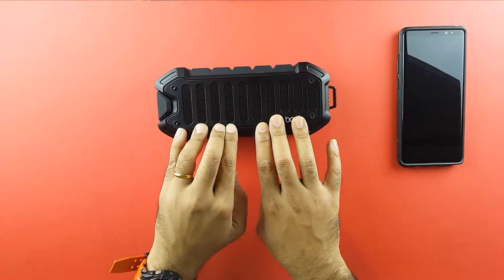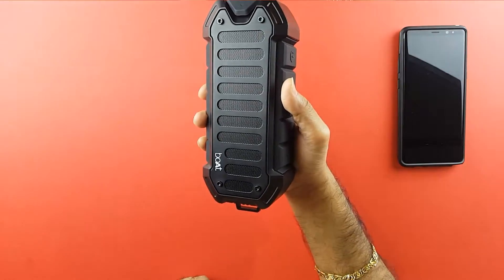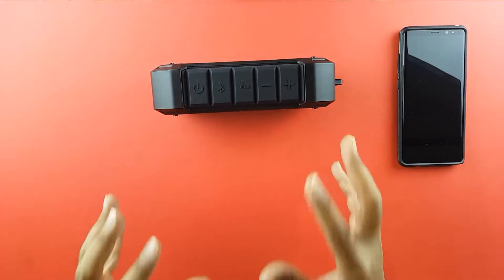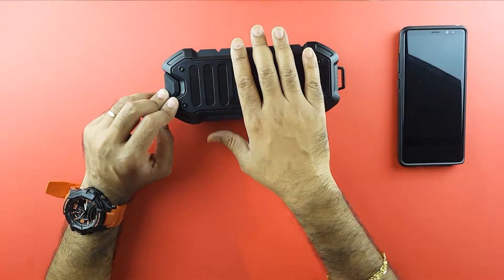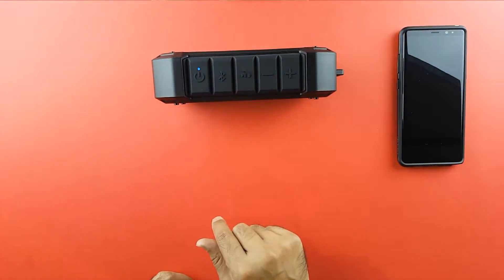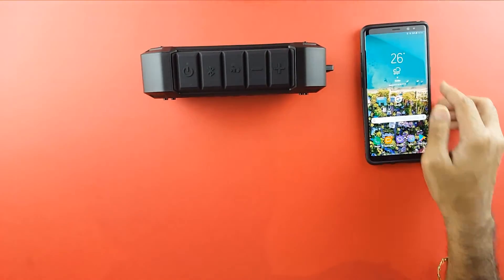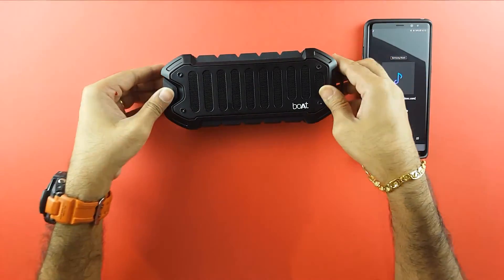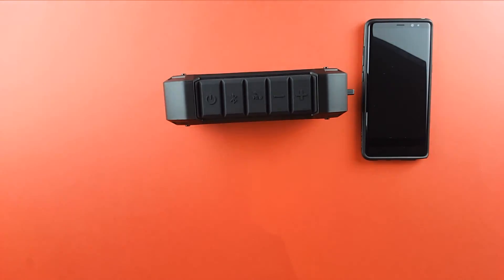boAt Stone 700 Review: The Best Sounding Bluetooth Speaker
The boAt Stone 700 is the latest bluetooth speaker from boAt and it is a great speaker for a very affordable price.

Cheers!